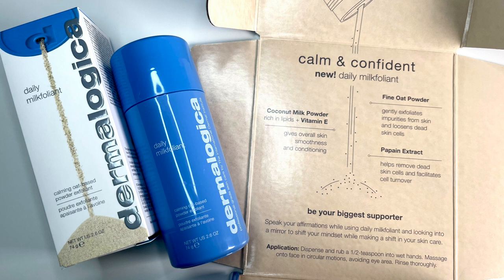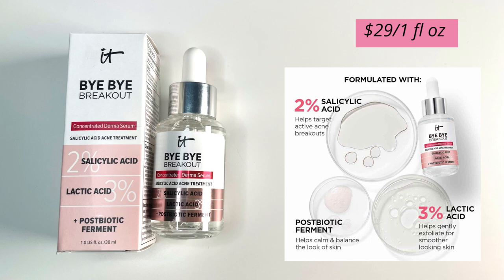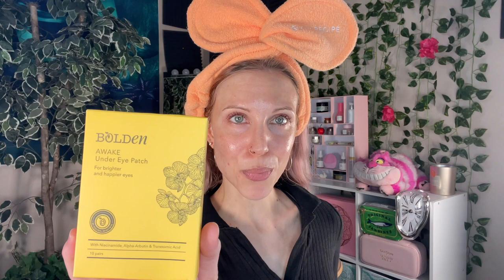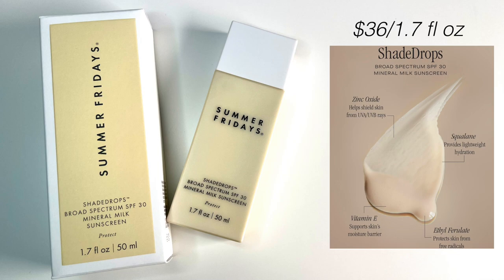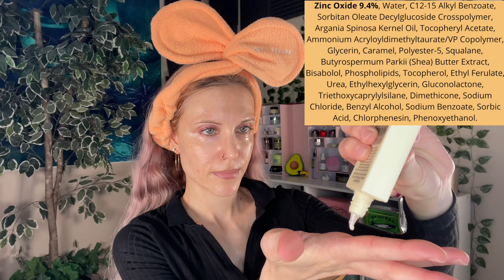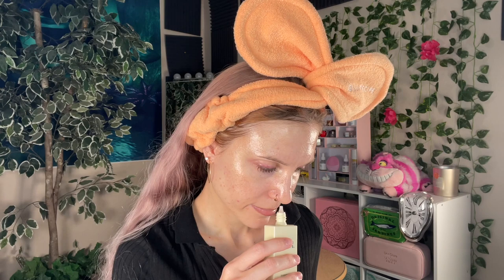Trying on NEW Skincare Releases! (6/22)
Stylevana - INF10RABBITH
Bolden - ALICEINTHERABBITHOLE

00:00 - Intro

01:01 - Dermalogica Daily Milkfoliant

03:22 - Isntree Onion Essence Toner

04:00 - IT Cosmetics Bye Bye Breakout

07:22 - Bolden AWAKE Eye Patches

09:27 - Isntree Mugwort Calming Cream

09:48 - Summer Fridays Shade Drops SPF 30

12:07 - Outro

About Me:
Dry/Acne-Prone Skin